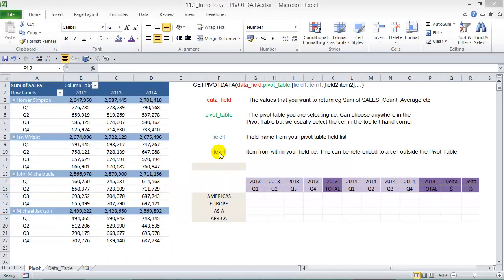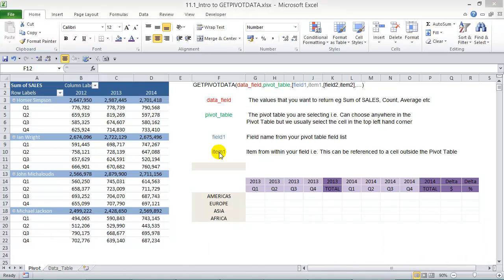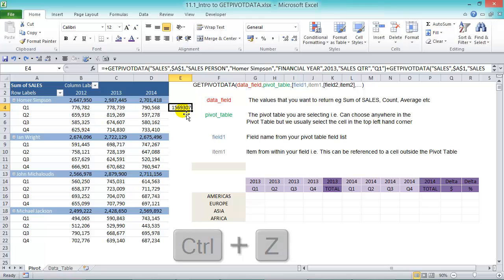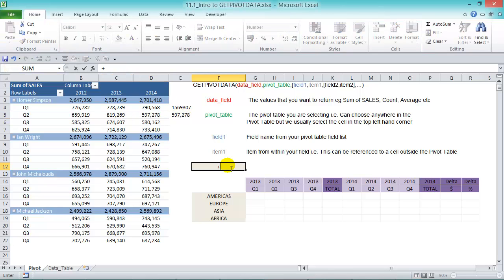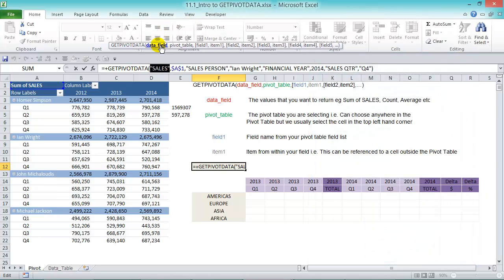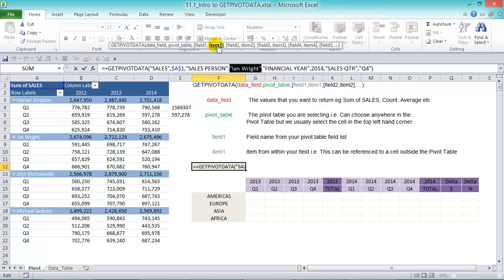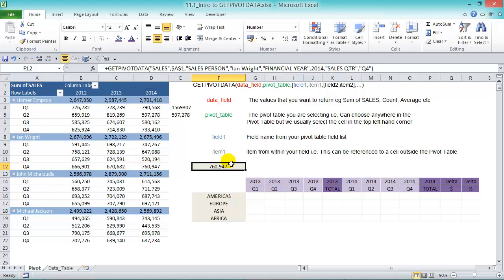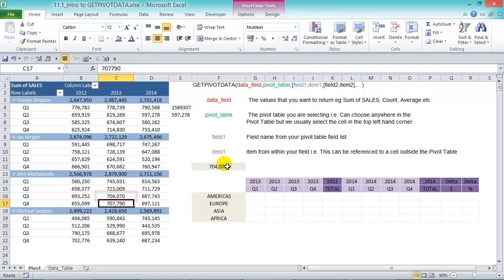An Introduction to Excel GETPIVOTDATA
To checkout the accompanying blog post checkout the blog post 3 Reasons Why You Need to Start Using Excel GETPIVOTDATA

In this video, John shows you how you customize reports in Excel using GETPIVOTDATA.  He'll walk you through each component of the Excel formula and talk about the formula in detail which has each of the following sections:

Data field
Pivot Table
Field1
Field2

He also goes over why people don't like using Excel GETPIVOTDATA.

He reviews how to ensure and activate generate GETPIVOTDATA. Finally he reviews getpivotdata in detail going over the Excel formula.

Other Resources